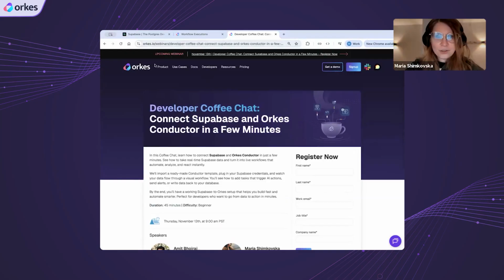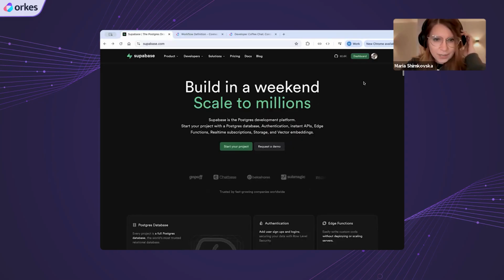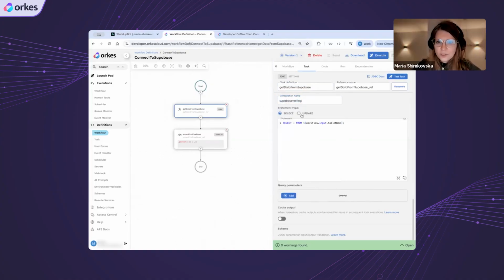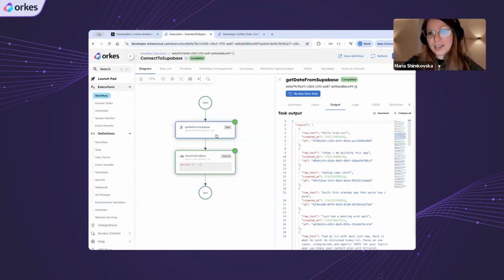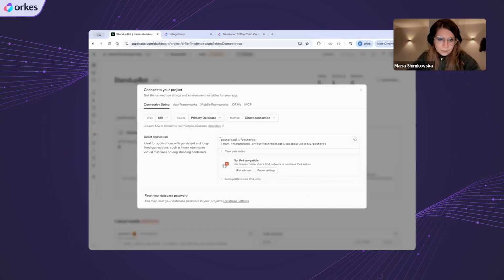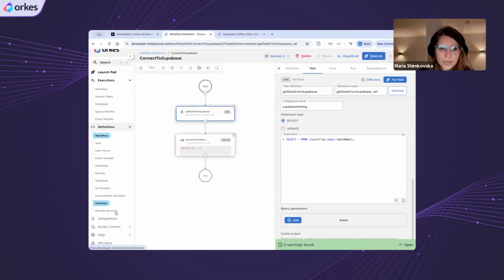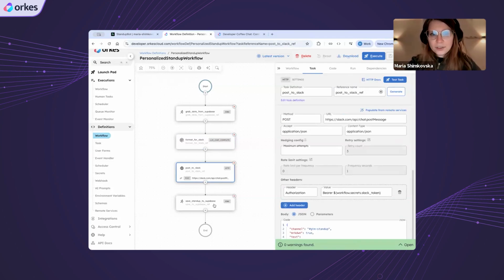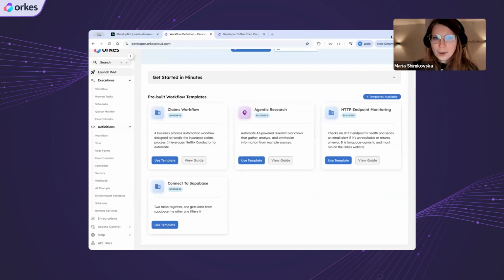Developer Coffee Chat Ep 2: Connect Supabase and Orkes Conductor in a Few Minute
Missed the live Coffee Chat? Watch the full session here and learn how to connect Supabase and Orkes Conductor in just a few minutes. This shows how real-time Supabase data can power live workflows that automate, analyze, and react instantly.

In this session, you will see how to:
 • Import a ready-made Conductor template
 • Plug in your Supabase credentials
 • Watch data flow through a visual workflow
 • Add tasks that trigger AI actions, send alerts, or write data back to your database.